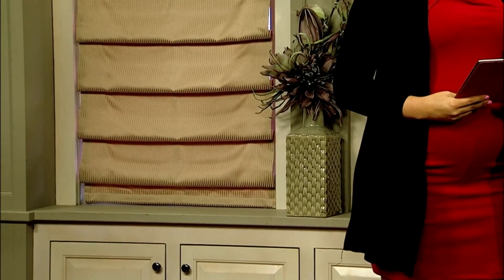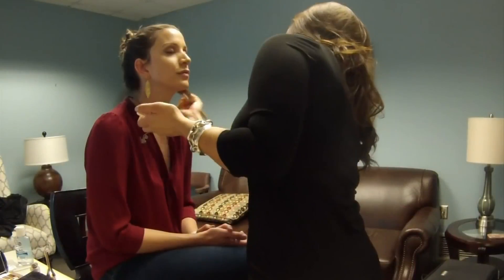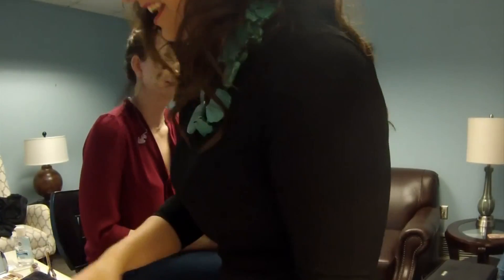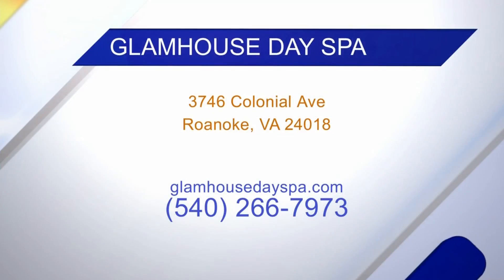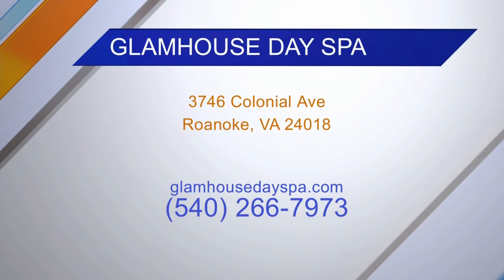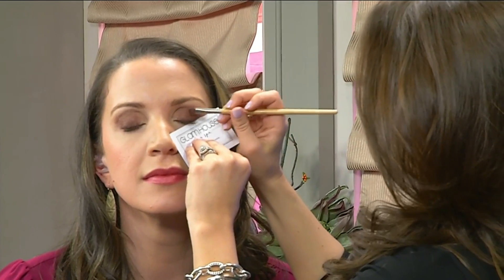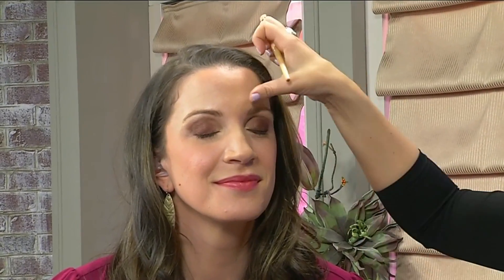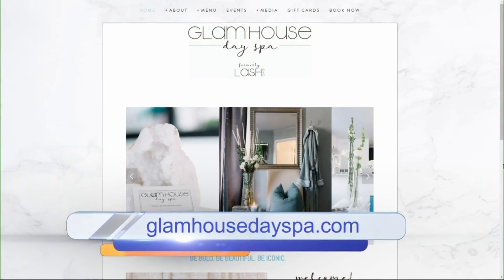Daytime and nighttime makeup looks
Learn the tip to a great daytime and nighttime look from the experts at GLAMHOUSE Day Spa.